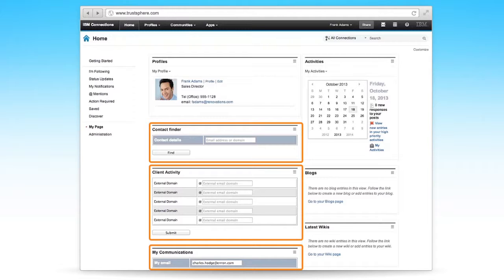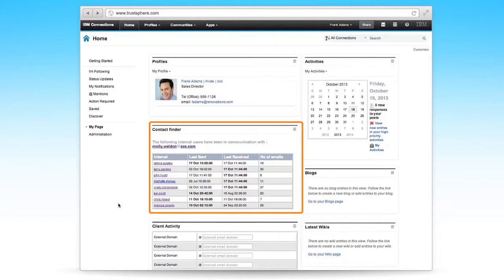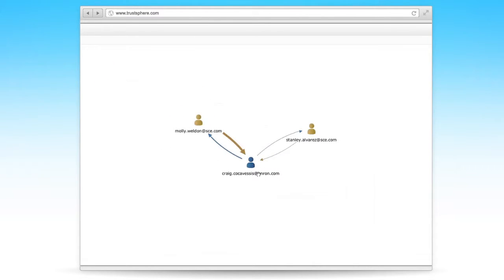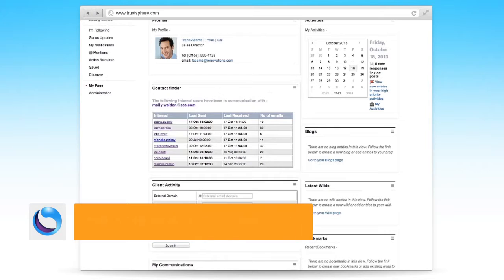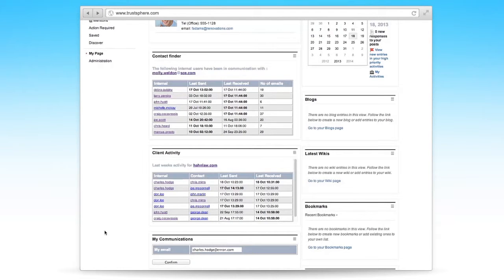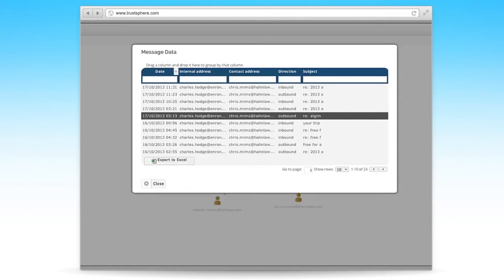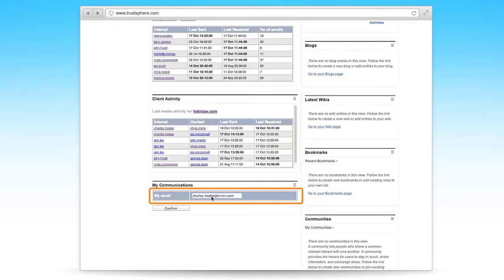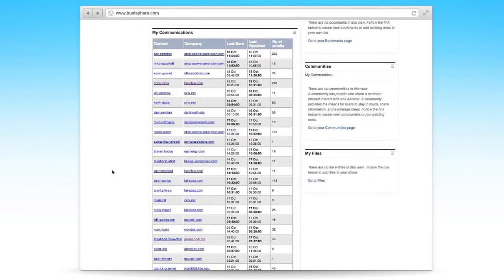Product Demo - Relationship Analytics for IBM Connections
Relationship Analytics for IBM Connections Product Demo introduces how Trustsphere Relationship Analytics can be incorporated into IBM Connections.